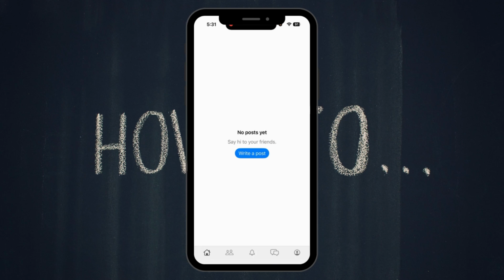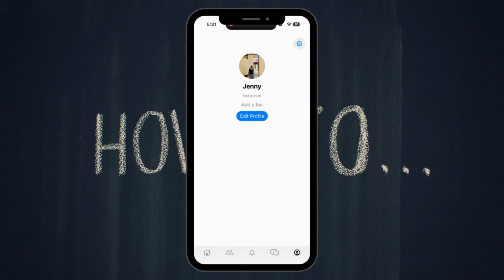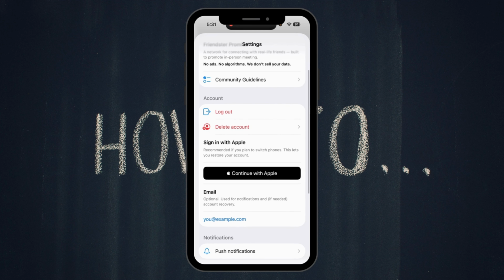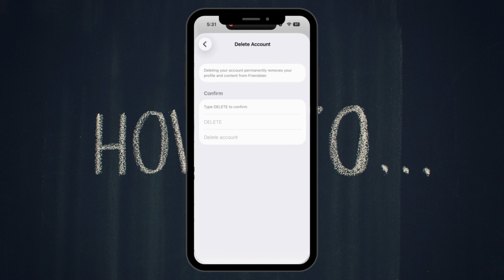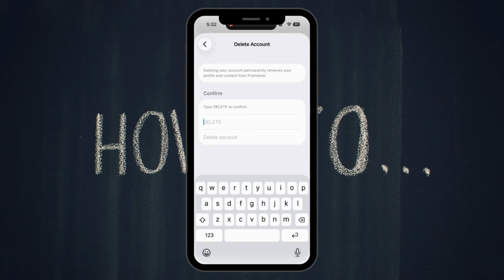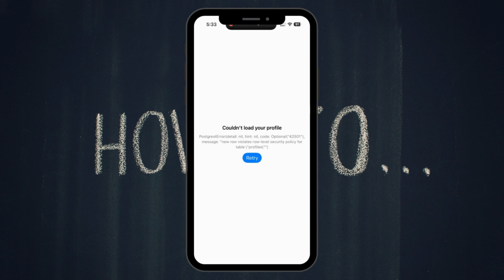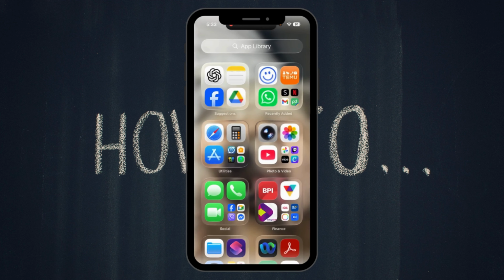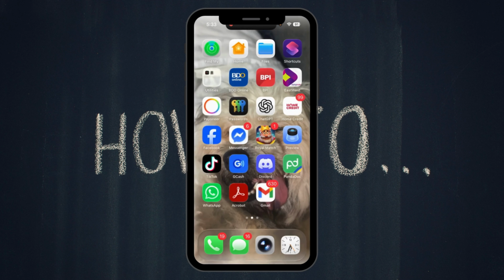How to Delete Friendster Account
How to delete your Friendster account step by step using your phone or computer. This tutorial shows the complete process to permanently remove your Friendster account easily.

Learn how to access Friendster account settings, deactivate or delete your account, and avoid common issues during the removal process.

📌 What you’ll learn:
• How to find Friendster account settings
• How to permanently delete your Friendster account
• How to deactivate your account temporarily
• How to confirm account deletion
• How to remove Friendster account data
• Common Friendster account deletion issues and fixes